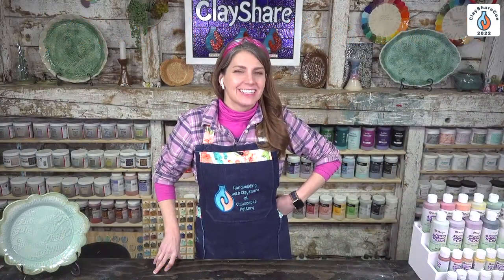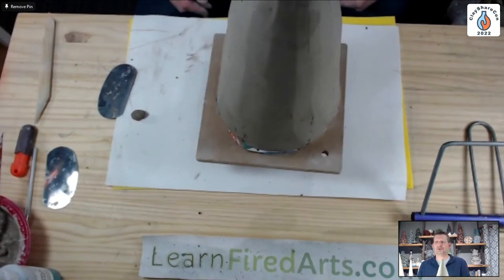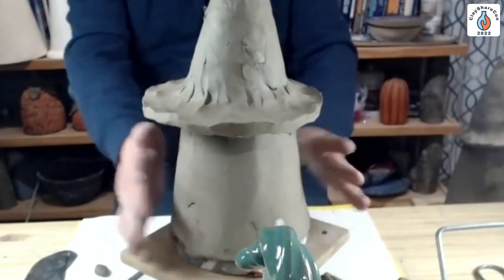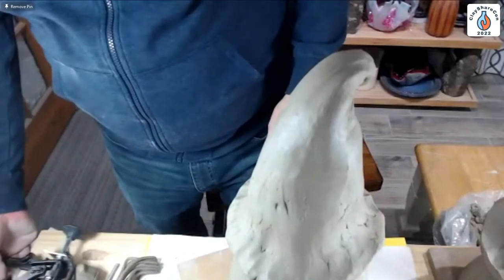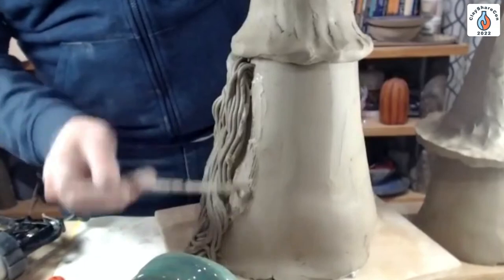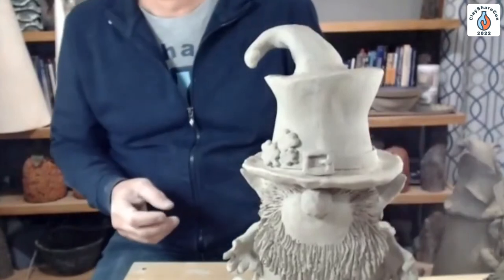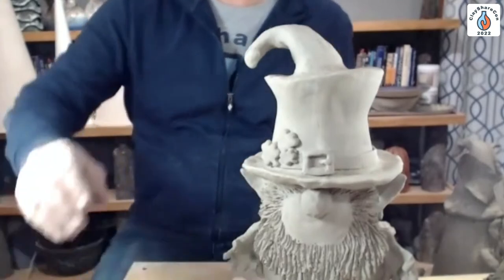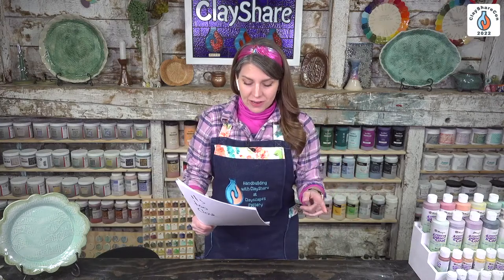New Clay Puzzling Method